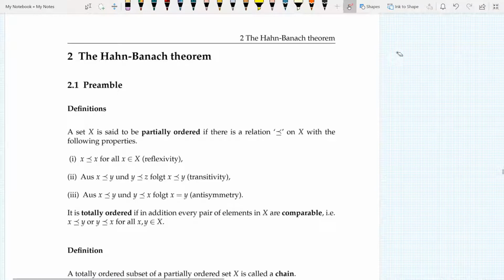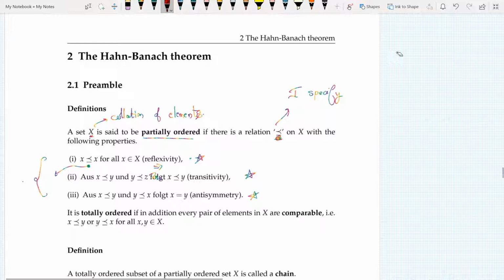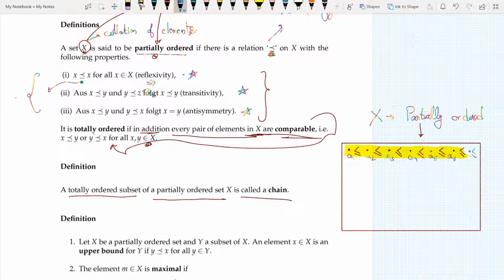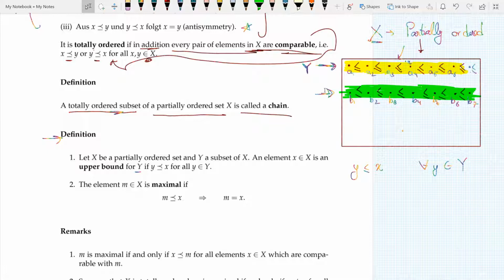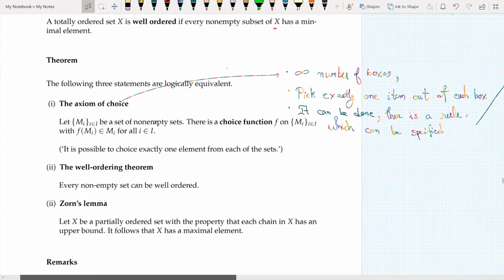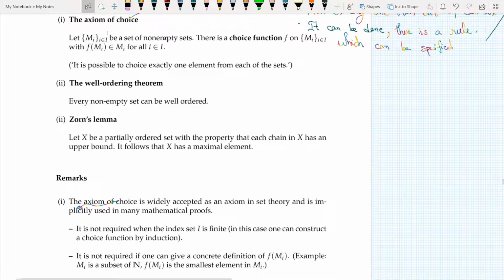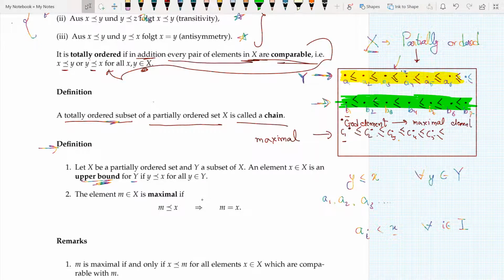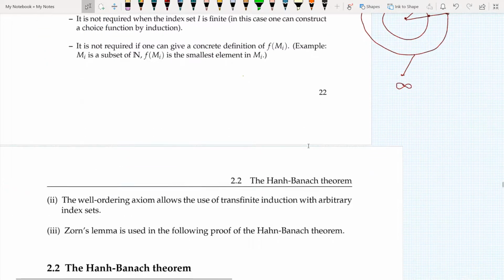The Axiom of Choice : A Trip into Logic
The Axiom of Choice, a single theorem gave birth to a kind of Mathematics of its own. Those who didn't believe in the Axiom of Choice went on to build a new form of Mathematics called Constructive Mathematics.
The complete philosophical implications of the Axiom of Choice are beyond the course of this video, we would take a quick look into the Axiom of Choice, Zorns Lemma, and The Well Ordering Theorem.